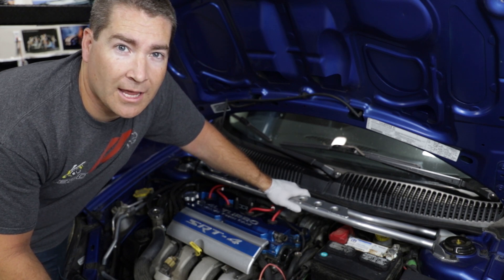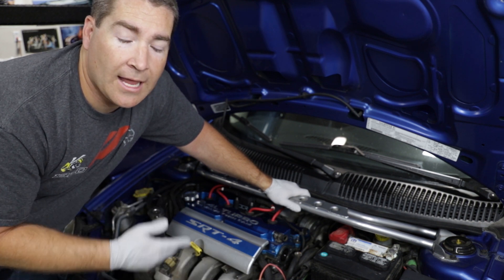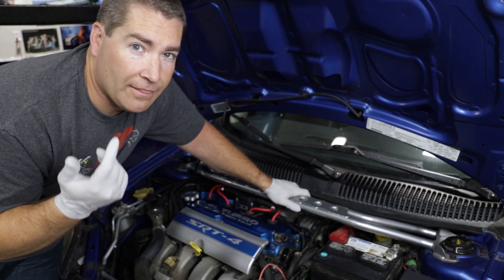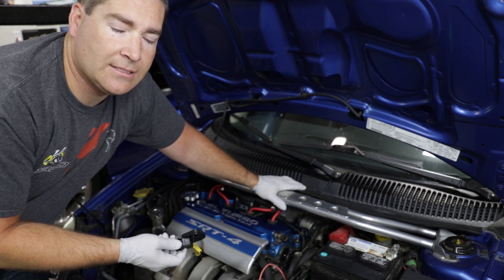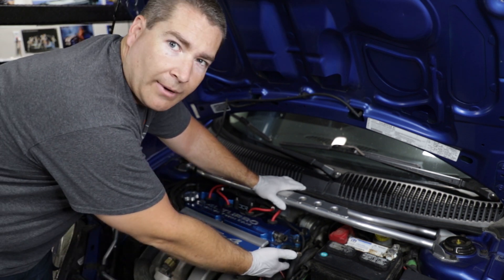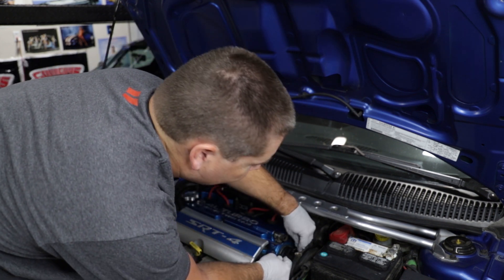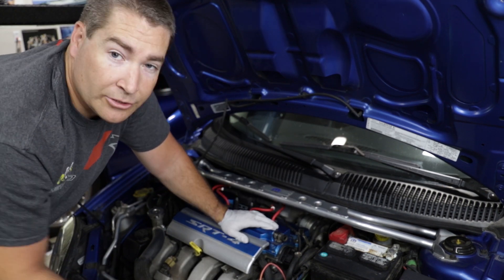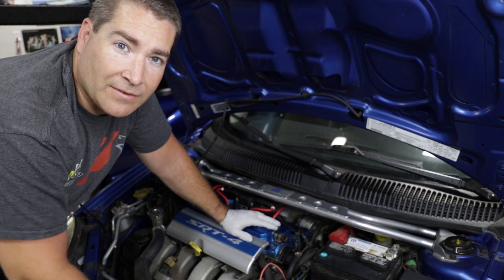Tech Talk Tuesday: How to Replace a CAM Position Sensor on a Dodge SRT-4 Neon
My Diablo tuner showed an intermittent CAM position sensor fault which is most likely what caused my SRT-4 to act weird a couple of weeks ago. The sensor I had installed at the time was not an OEM Mopar unit. In today's video I go over how to replace the CAM position sensor on the Dodge SRT-4 neon.